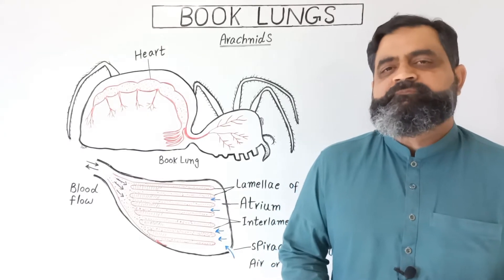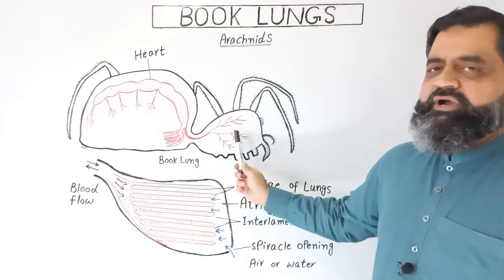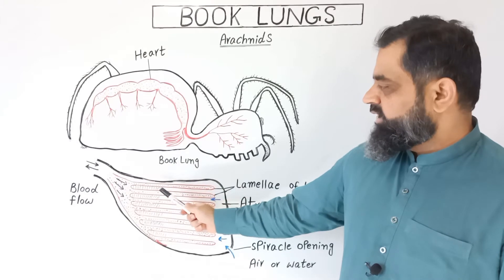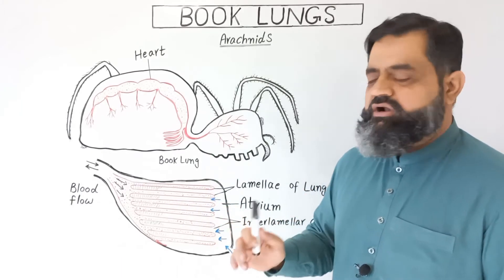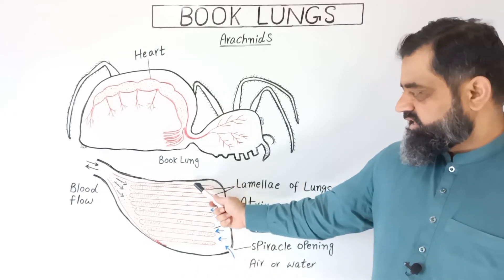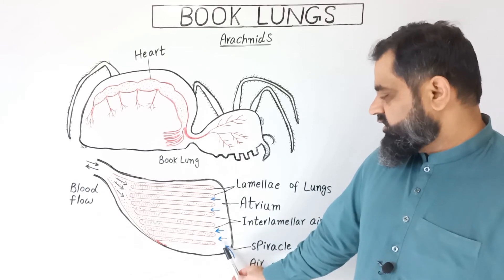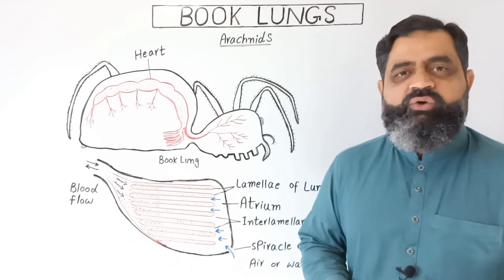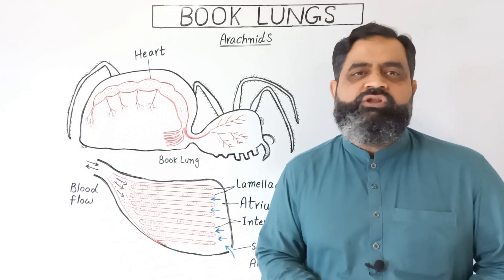Book Lungs English medium @ Prof Masoodfuzail | Anatomy and Physiology of Book Lungs English medium